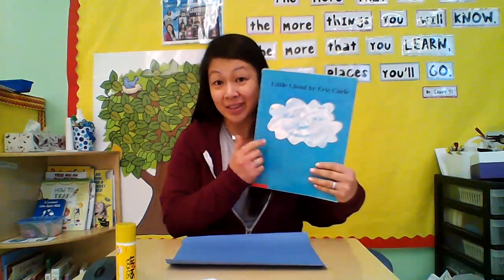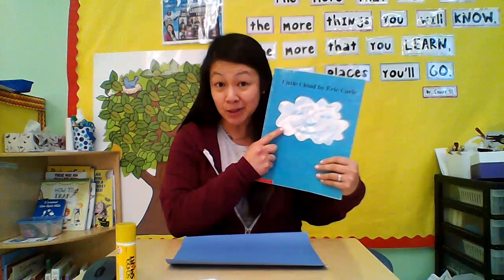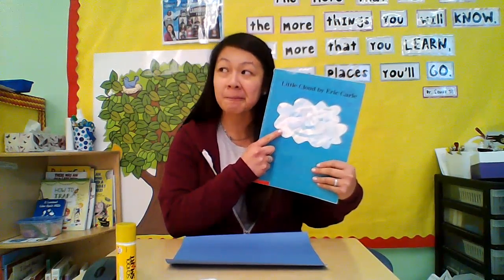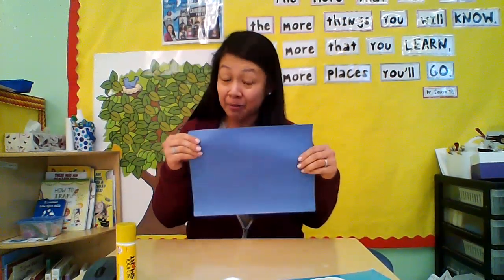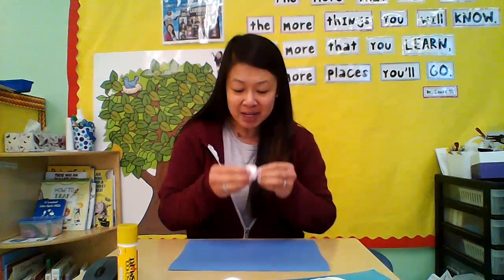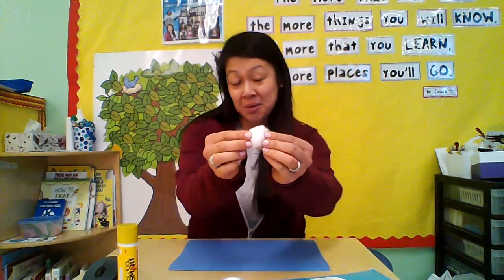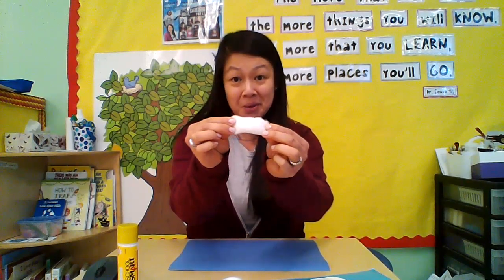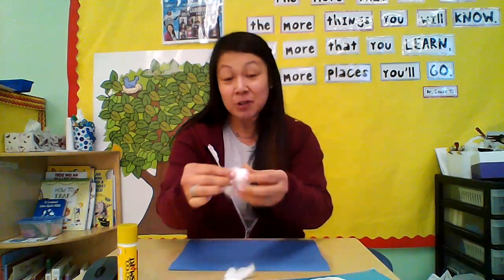3/22 Cloud Art